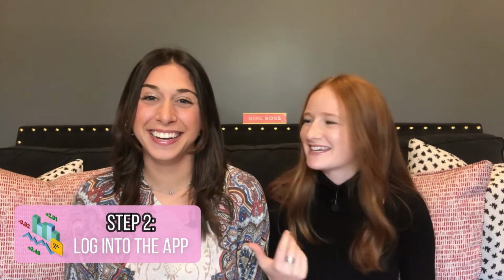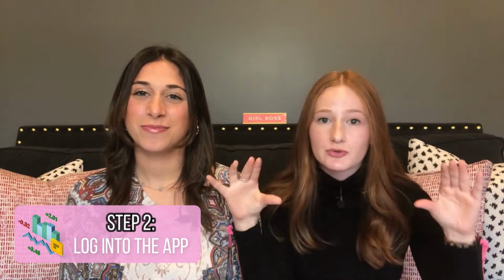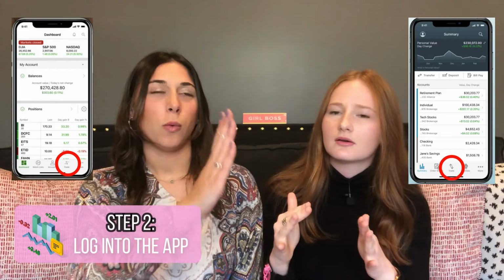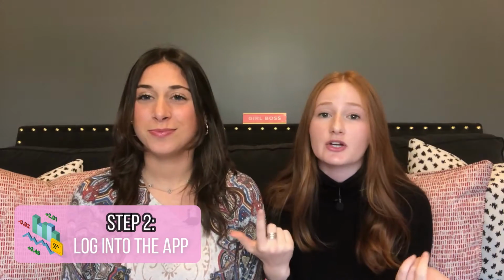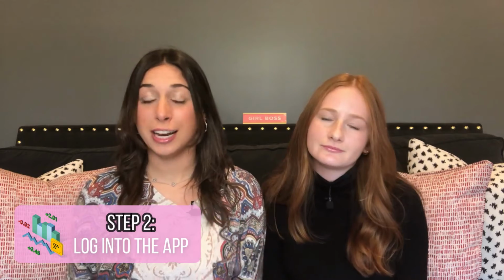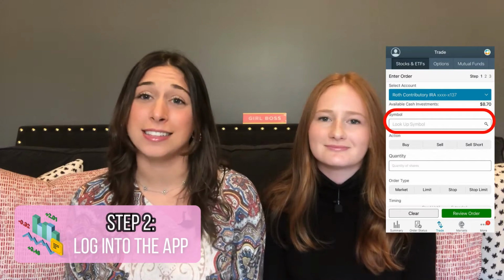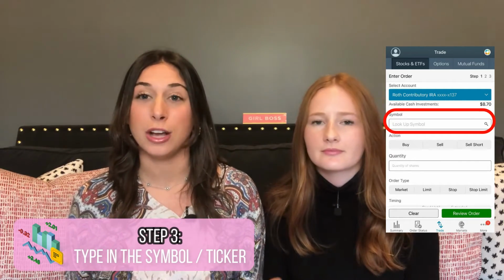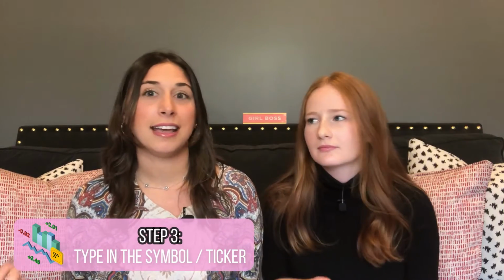HOW TO PLACE A TRADE | Step by step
It's time to take action and get trading! Lucky for you, we're breaking down every step to place your first trade. 🤩

What's stopping you? Start trading today!